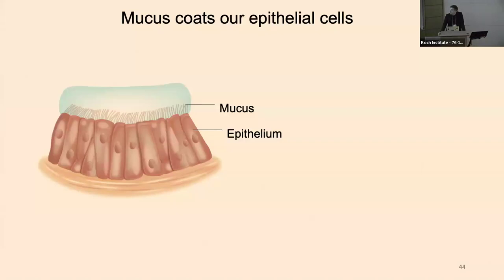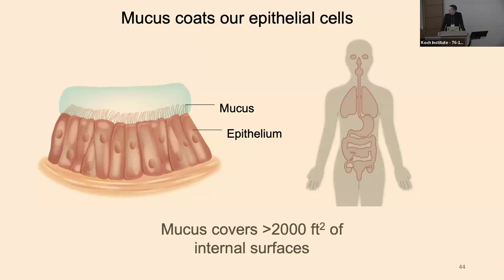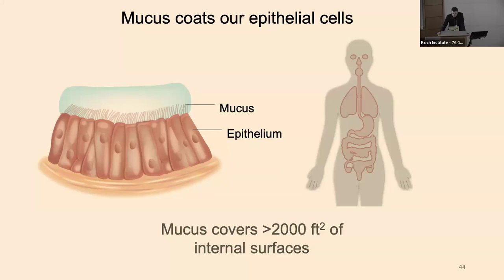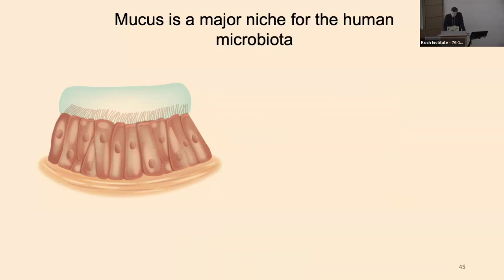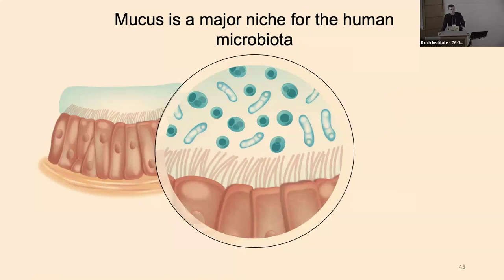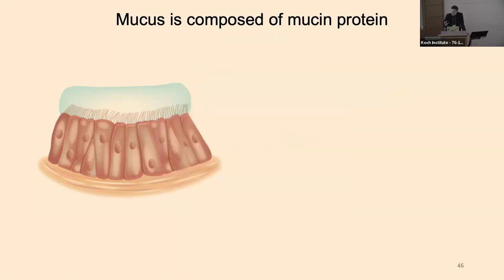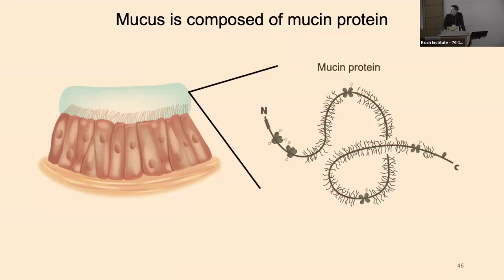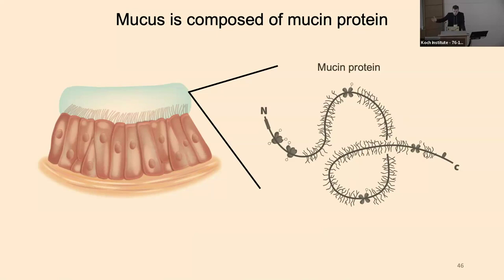2024 Image Awards Lightning Talks - Magnifying Mucus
Award-winning KI Images creator Corey A. Stevens presents on his image, "Magnifying Mucus: A Sticky Situation."